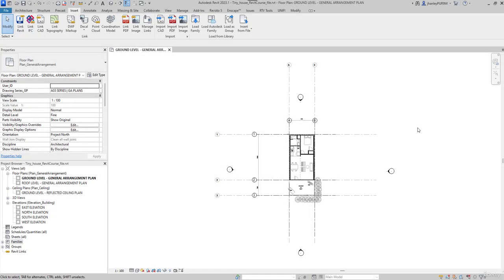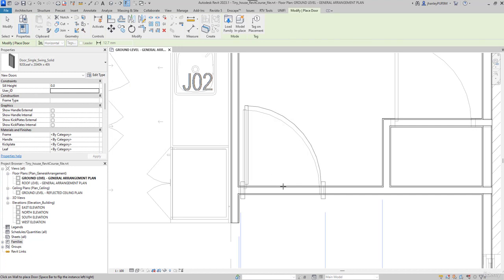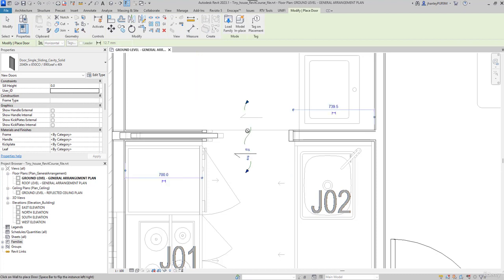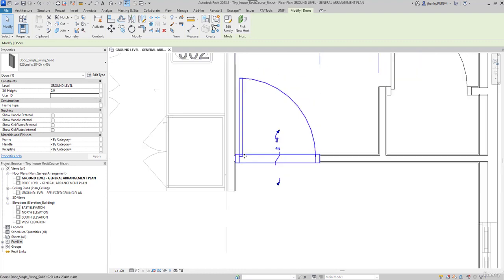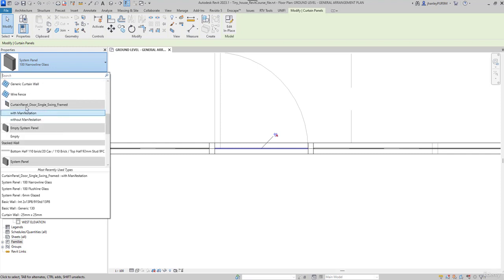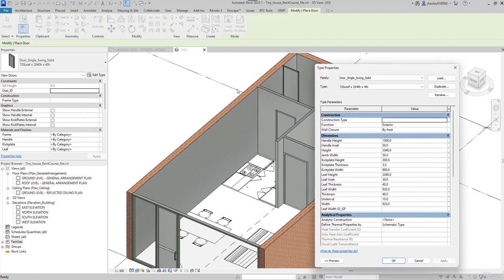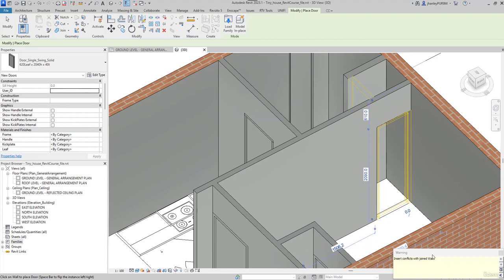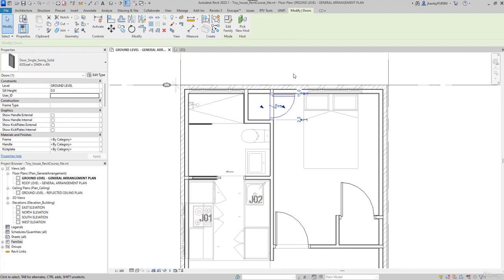5. Load and place doors in the building model